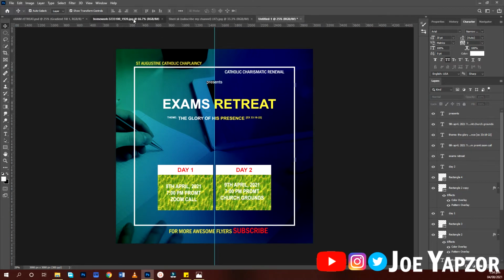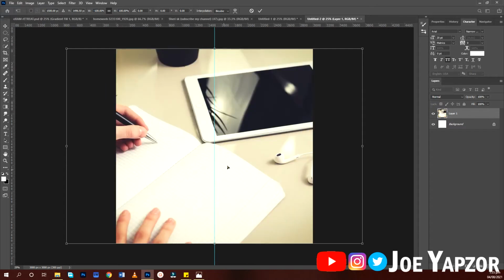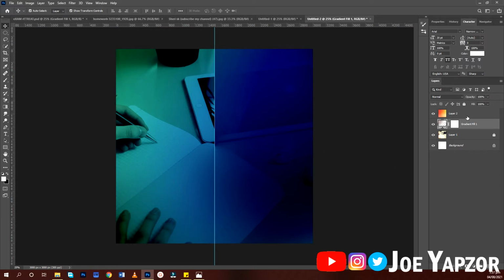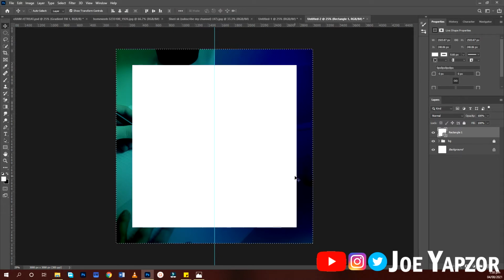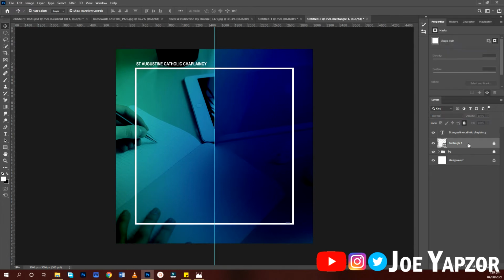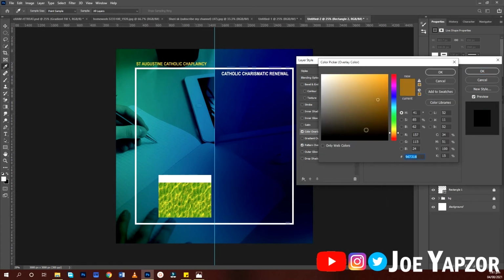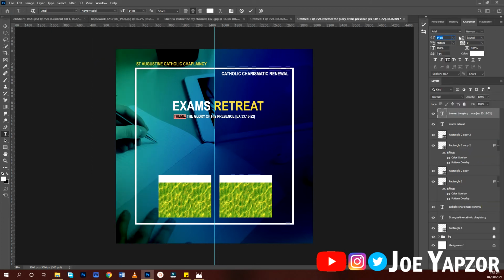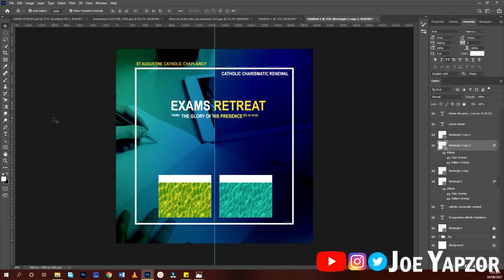How to Design Church/School Professional Retreat Flyer in Photoshop | Photoshop Tutorial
photoshop flyer design tutorials pdf,
how to design a flyer with photoshop cs6,
how to design a flyer using photoshop,
how to make a flyer in photoshop,
church flyer design using photoshop,
how to design church poster in photoshop,